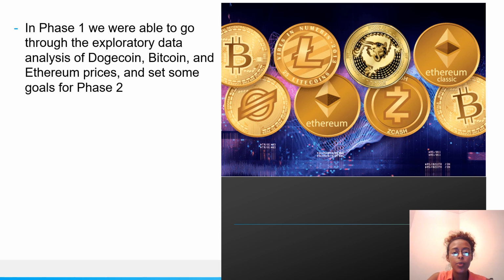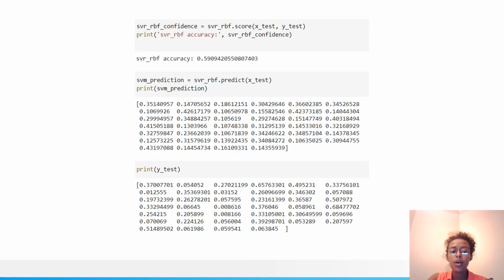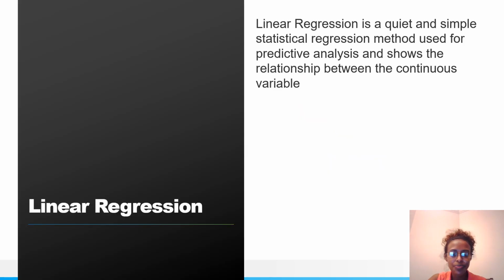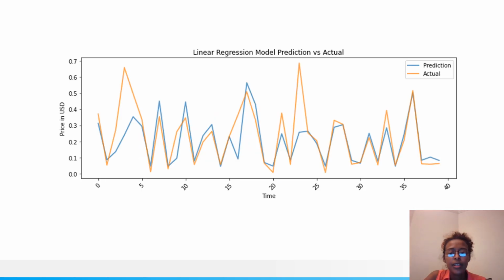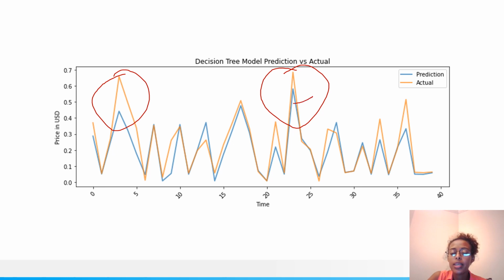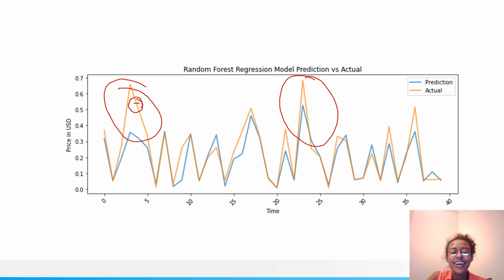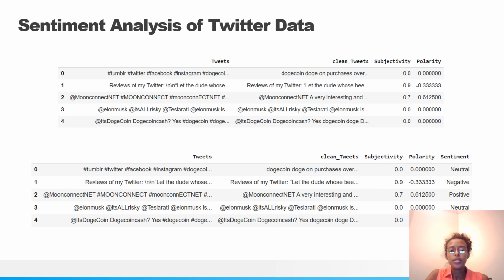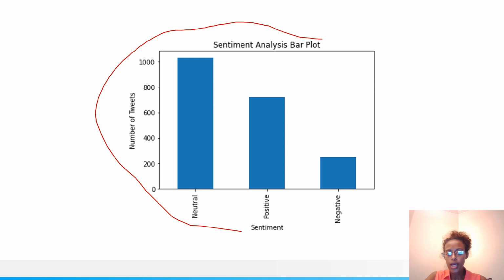Predicting Doge coin prices phase 2